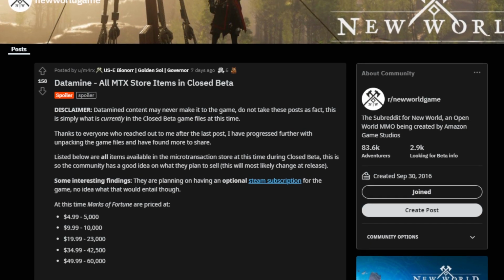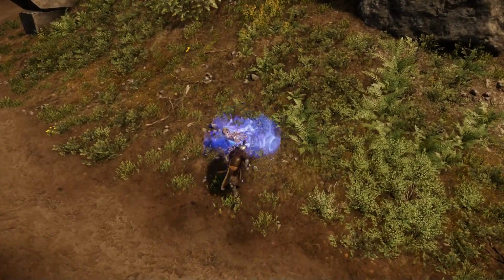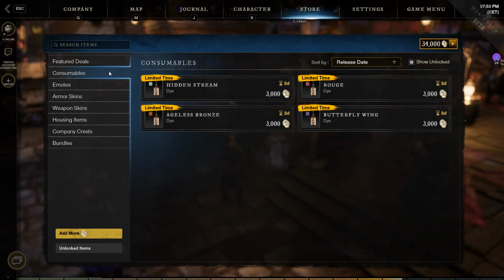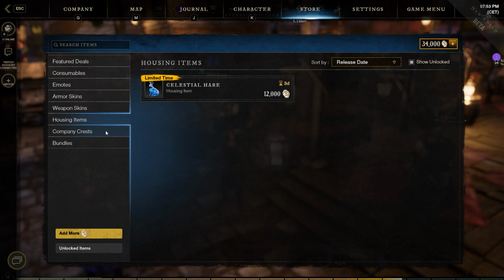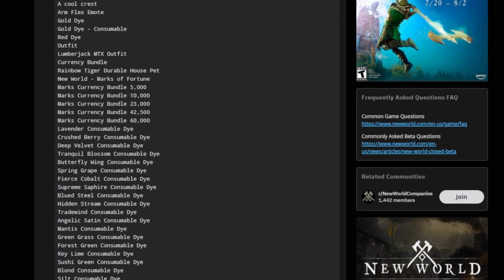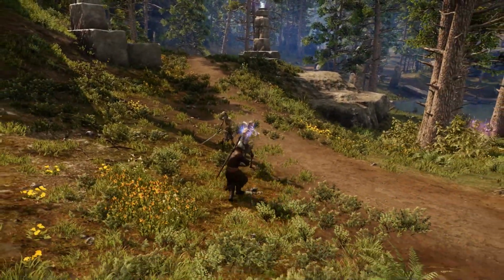Leaked New World Cash Shop Prices & Desert Zone!